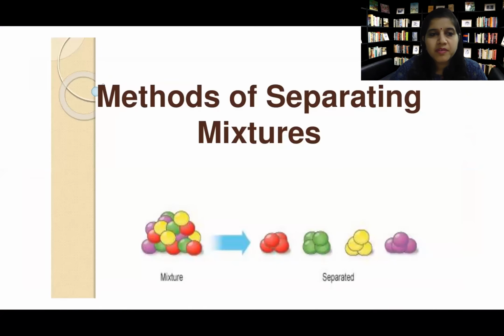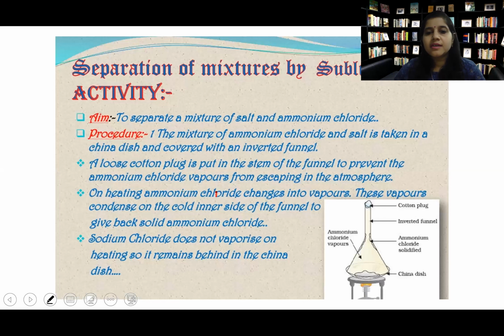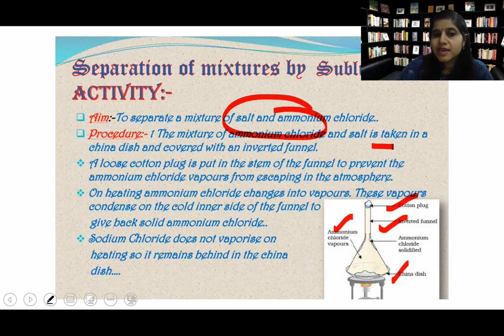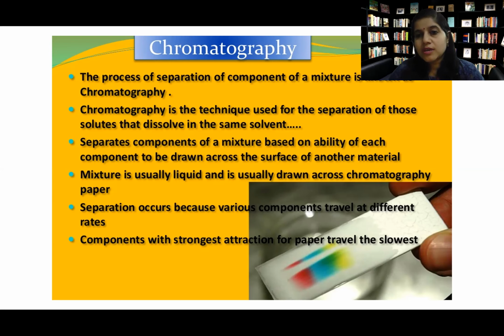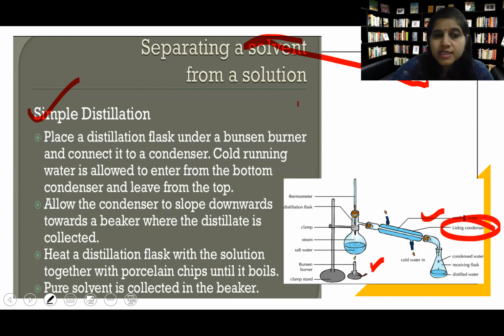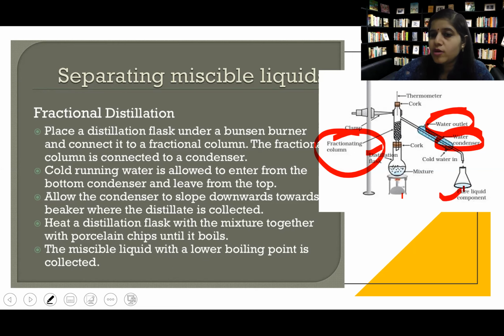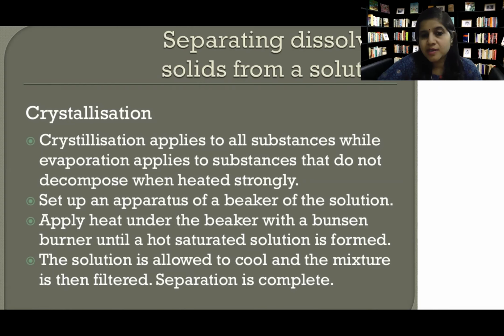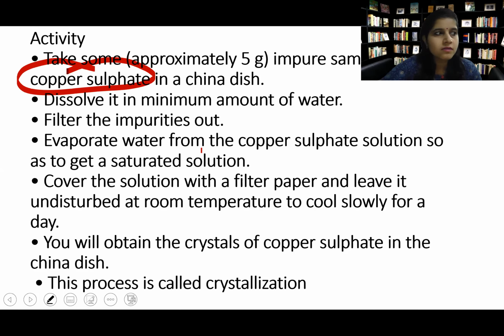Class 9 chapter-2 part 7